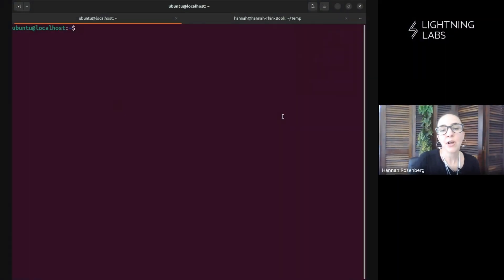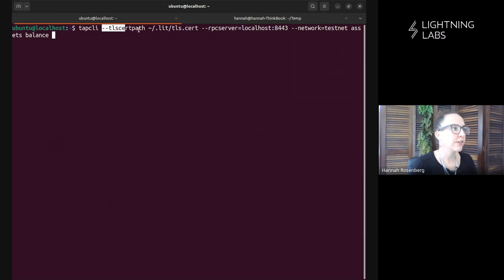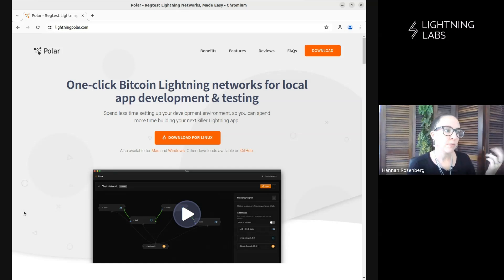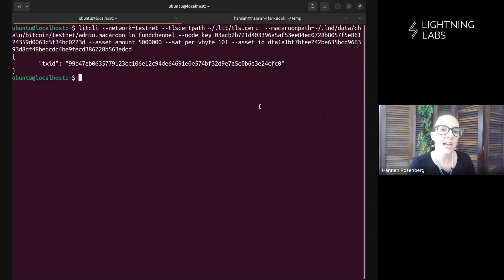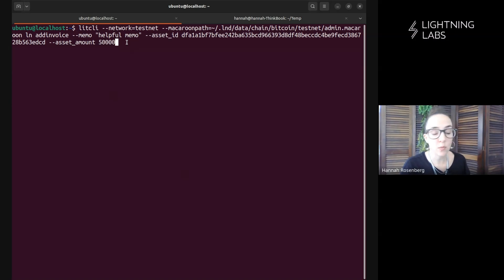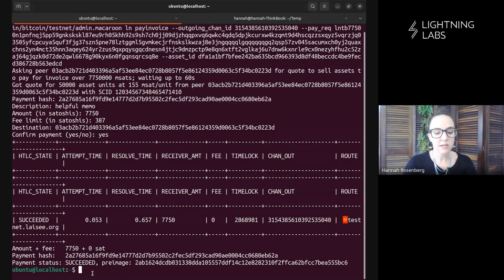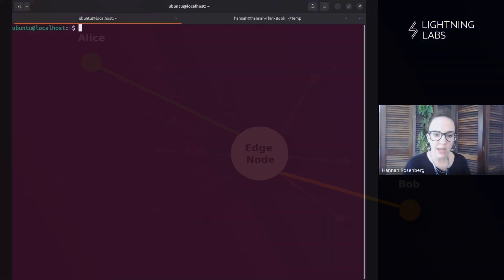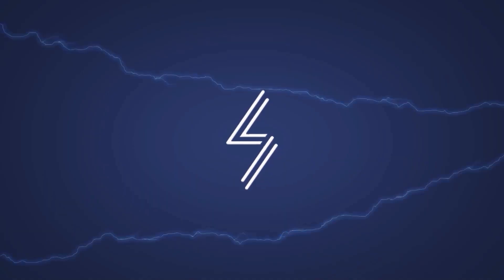Taproot Assets on Lightning ⚡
The new release of Taproot Assets, tapd v0.4, brings Lightning functionality for developers! In this video, we demo how to open asset Lightning channels, pay assets invoices, and make multi-hop payments!

⏰ Timestamps
00:00 Assets on Lightning
03:09 Opening an asset channel
04:19 Checking asset channel balance
05:08 Create asset invoices
05:47 Pay asset invoices
07:23 Multihop asset Lightning payments